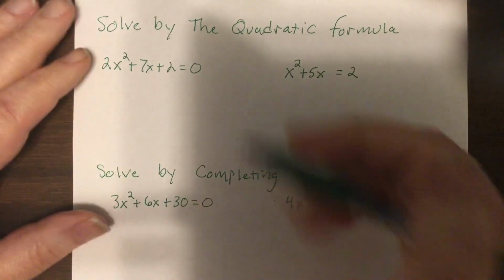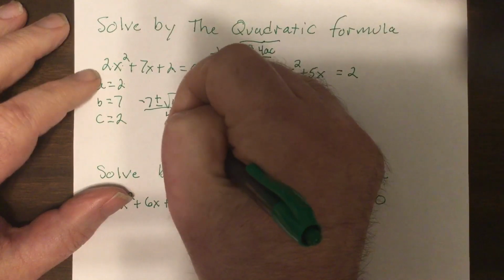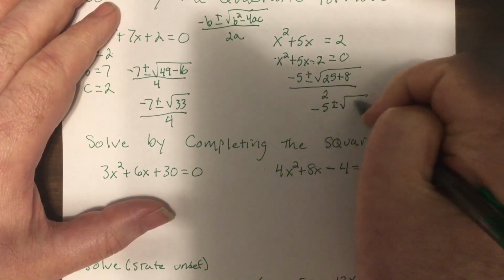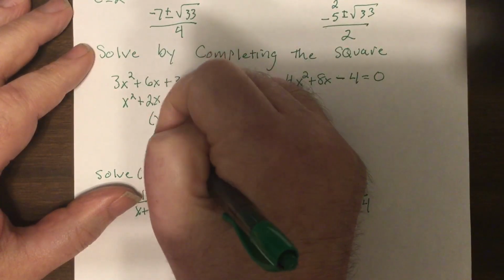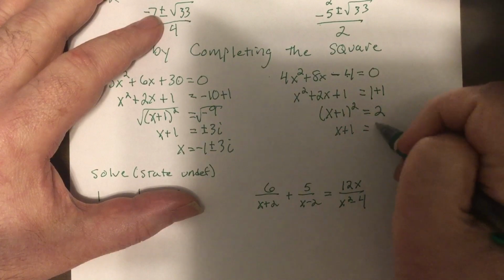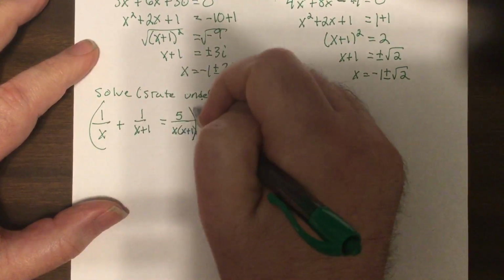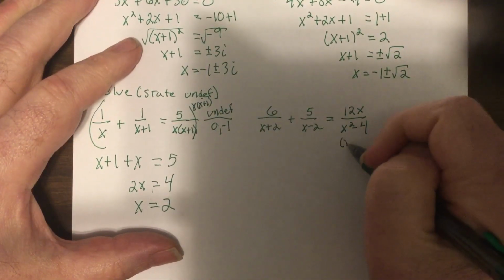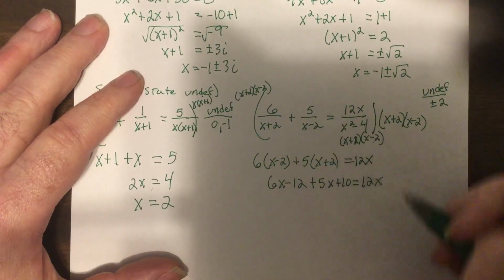Ha rev for final part 1